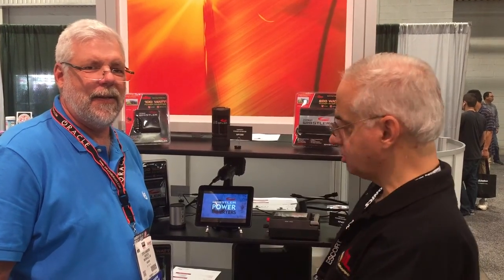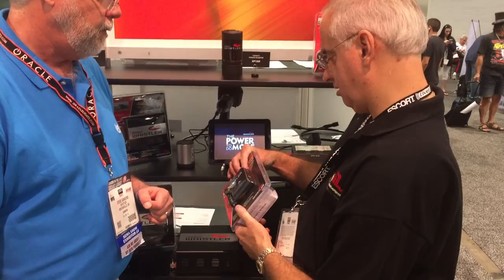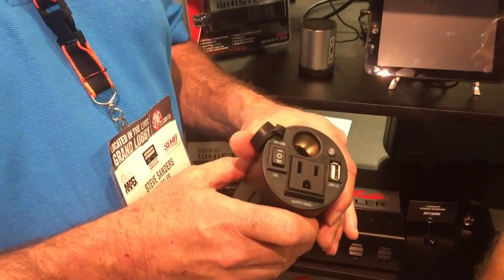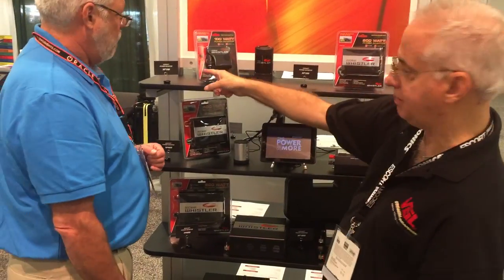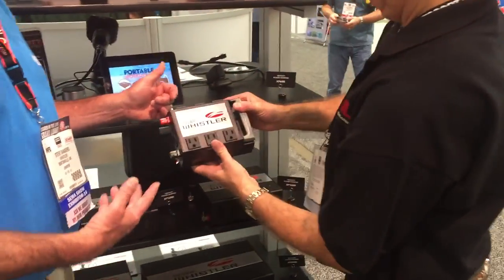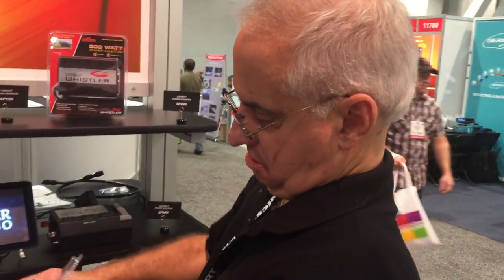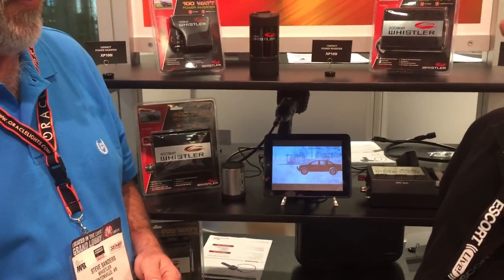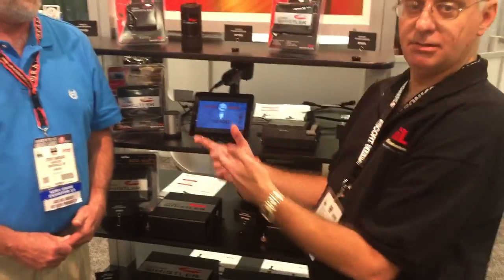Whistler Automotive Power Inverters